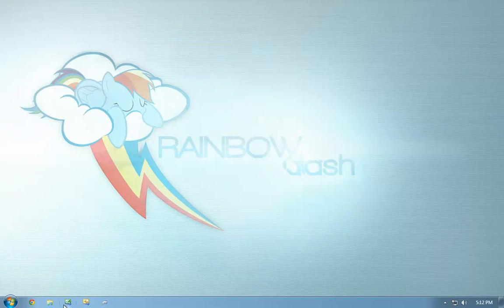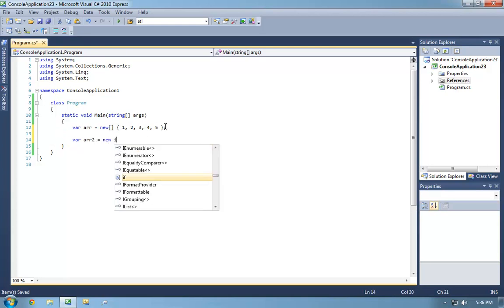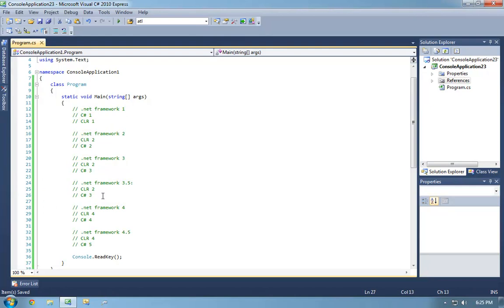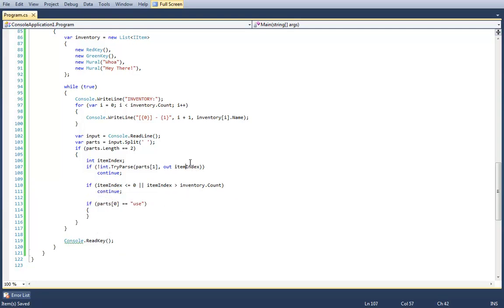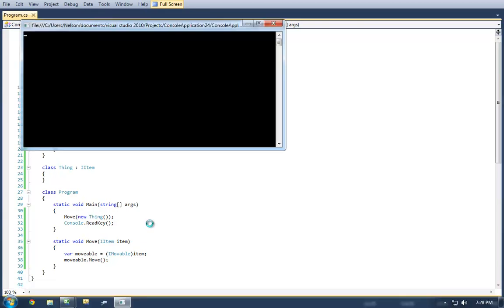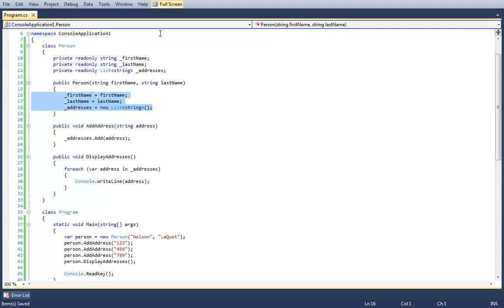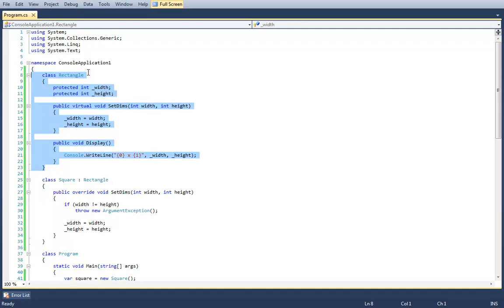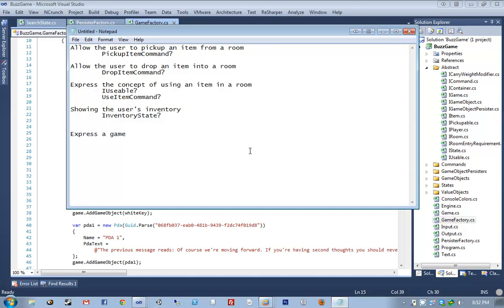🔴 C# Programming • C# Intermediate Level • C# Course • C# Tutorials • C# Basics • Learn C# • (Pt. 5)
00:00 - Implicit Typing and Its Limitations
02:18 - Why We Cannot Omit Parentheses in C#
04:22 - Implicit Typing in F# vs C#
06:17 - Limitations of Implicit Typing
08:15 - Understanding Implicit Typing in C#
10:30 - Implicit Typing and Hay Method
12:31 - Benefits of Explicit Typing
14:43 - Benefits of Implicit Typing
16:36 - Object Initializers and Collection Initializers
18:50 - Object Initialization Syntax
21:17 - Object Initialization and Inlining Variables
23:46 - Implicitly Typed Arrays and Array Initializers
26:03 - Initializing Arrays in C#
27:56 - C# Compiler Rules for Implicit Array Types
30:11 - C# 3 and Versioning
32:17 - Exploring Benefits of List Initializers
34:16 - Initializing Lists and Arrays in Java
36:35 - Understanding Collection Initializers in Object Initializers
39:07 - Null Reference Exception Caused by Uninitialized List
41:36 - Dictionary Initialization and .NET Versioning
44:33 - CLR and C# Versions in .NET Framework
46:39 - Understanding .NET Framework Client Profile
48:50 - Understanding .NET Framework Versioning
51:19 - Compiling for CLR2 with C# 4
53:16 - Explaining C# Version Numbers
55:30 - Object Initialization Syntax with Custom Classes
58:05 - Implementing IEnumerable for Collection Initializers
1:00:13 - Non-Genericized Collection Types
1:02:23 - Using Polymorphism to Support Different Actions on Items
1:04:00 - Interface Inheritance and Abstract Keyword
1:07:19 - Inheritance and Constructors in Programming
1:09:22 - Inheritance vs. Instantiation for Replacing Properties
1:12:23 - Creating a Basic User Interface
1:15:08 - Debugging a Program and Submitting a File Report
1:17:49 - Exploring Polymorphic Inventory with C#
1:20:24 - Implementing an Interface with an Abstract Class
1:22:30 - Exploring Polymorphism with Interfaces
1:24:43 - Interfaces, Keys, and Murals
1:27:07 - Understanding Polymorphism
1:29:27 - Combining Interfaces with Inheritance
1:32:02 - Understanding Virtual Function Pointer Table
1:34:26 - Exploring the 'as' Operator
1:36:51 - Representing a Dog in Code
1:39:00 - Understanding Casting with Class Hierarchy
1:42:20 - Implicit Conversion and Hard Casts
1:45:31 - Avoiding Explosion with 'as' Operator
1:48:00 - Using 'as' Operator to Interact with Objects
1:50:52 - Conflicting Opinions on AOP and Constants
1:53:11 - Rules of Constants
1:55:25 - Understanding Read-Only Fields
2:02:21 - Understanding Lists in C#
2:04:00 - Understanding Read-Only Fields
2:06:00 - Using Read-Only in Place of Constants
2:09:11 - Dangers of Non-Immutable Types
2:11:14 - Making Objects Immutable and Const Lists
2:13:24 - Limitations of Constants in C#
2:15:46 - Mutating Read-Only Classes
2:18:01 - Liskov Substitution Principle
2:20:00 - Understanding Liskov's Substitution Principle
2:22:00 - Breaking Liskov Substitution Principle
2:24:00 - Writing Code for Someone Else
2:27:19 - Violation of Liskov Substitution Principle
2:29:31 - Dangers of Breaking Substitution Principle
2:31:00 - Expressing Problem of Setting Dimensions
2:33:40 - Composition Over Inheritance for Shapes
2:35:29 - Enforcing Width Equal to Height
2:38:17 - Representing Code to Override an Invariant
2:40:29 - Avoid Blue Screen of Death with Class Inheritance
2:42:36 - When to Use Inheritance vs Composition
2:44:00 - Exploring ASP.NET MVC Framework
2:46:00 - Using Interfaces and Inheritance to Simplify Code
2:48:00 - ASP.NET MVC Framework
2:51:12 - Substitution Principle in Coding
2:53:22 - Implementing Usable Concepts
2:55:52 - Finding the Green Room

Learn C# programming for intermediate. These 7-part C# tutorials provide a full introduction to all the C# basics, fundamentals, and core concepts of C# intermediate level. Learn coding - learn C# programming the easy way.

Enter the world of object-oriented programming at C# intermediate level, and expand your programming knowledge with a C# course. Using C# programming, you will learn about objects, classes, polymorphism, inheritance, interfaces, encapsulation, facilities of the C# programming language, design patterns, .NET framework, BCL, the main object-oriented principles, and SOLID principles.

You will create an RPG text game which will aid in the understanding of how to piece the disparate aspects of C# core concepts together into a concise and maintainable whole. This is one of the best courses to learn the C# programming language with so many C# programming tips, examples, and exercises.

Note: This is a legacy C# tutorial, and still one of the best C# courses available with a focus on C# programming for intermediate.